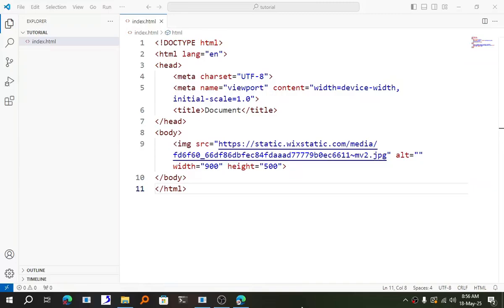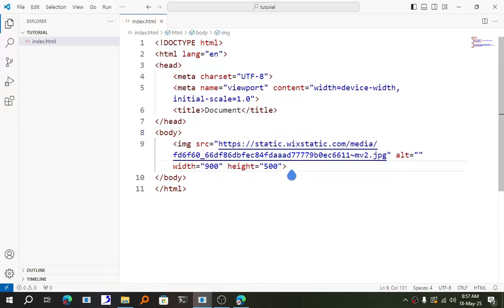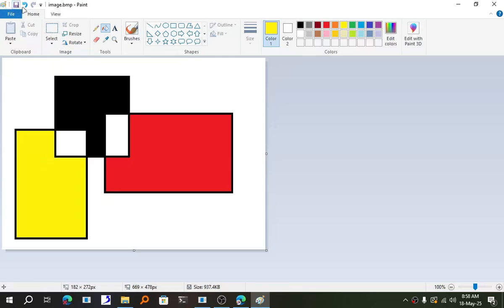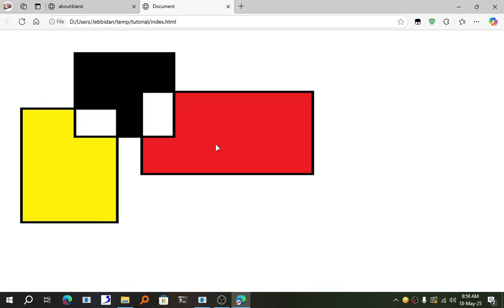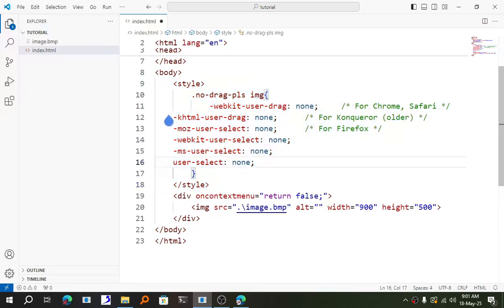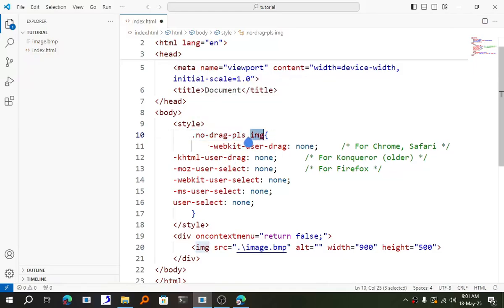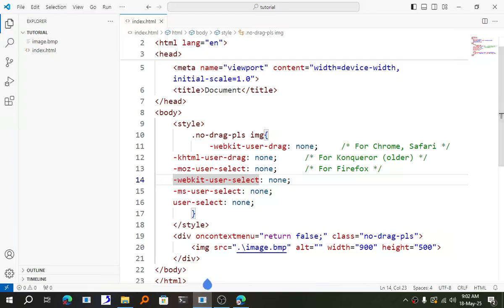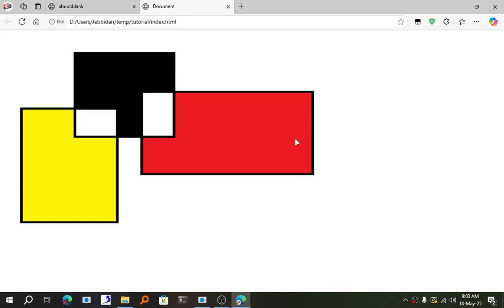disable image right-click on your html website